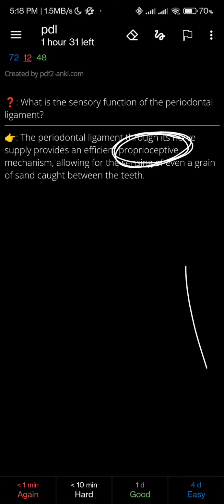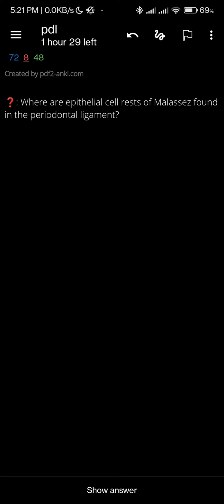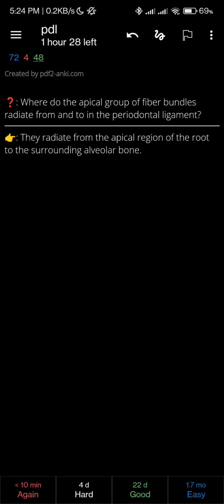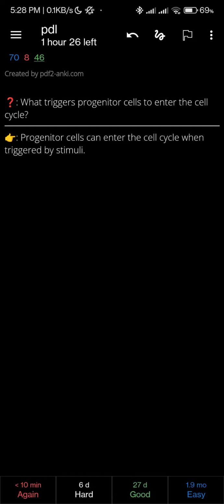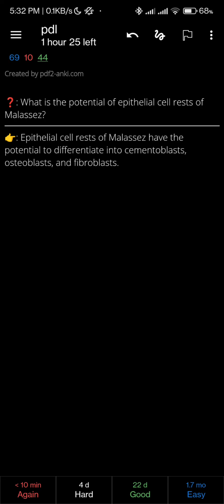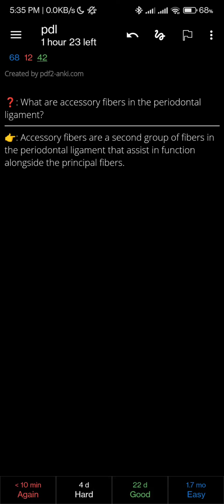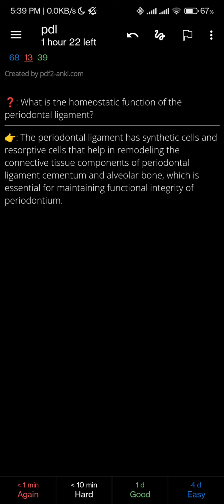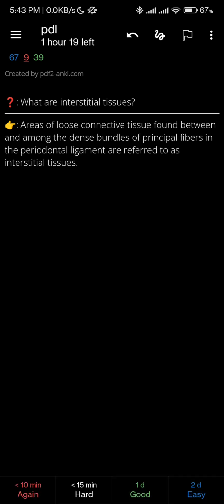part 5 periodontal ligament maji jose 1st year BDS CDC KOZHIKODE FORGETTOFORGET DENTAL ANATOMY